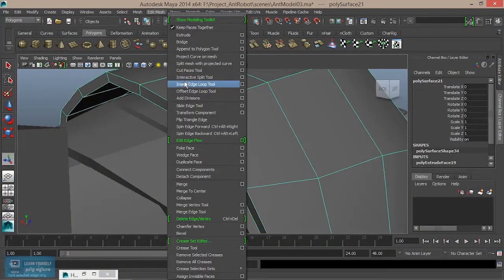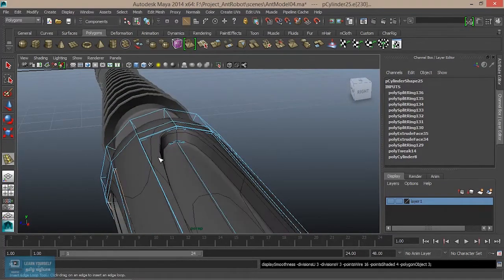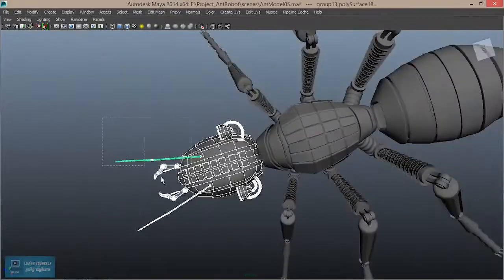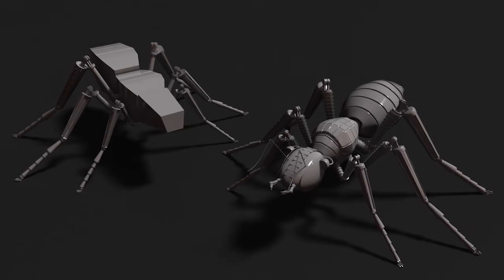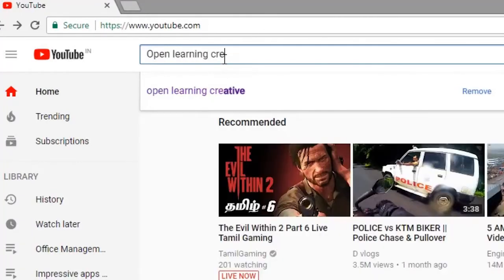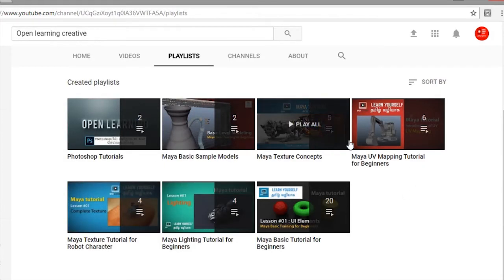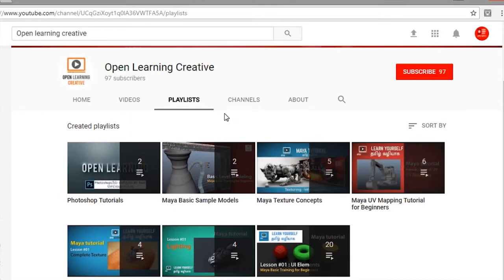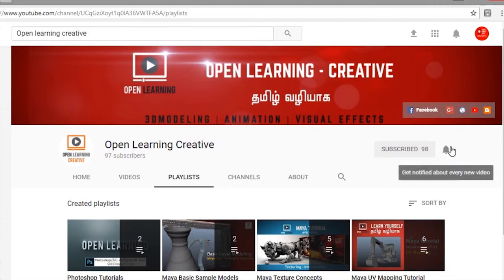Introduction about Ant Robot Modeling Course in Maya in Tamil Tutorial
Complete Adobe Illustrator Tutorial for Beginners